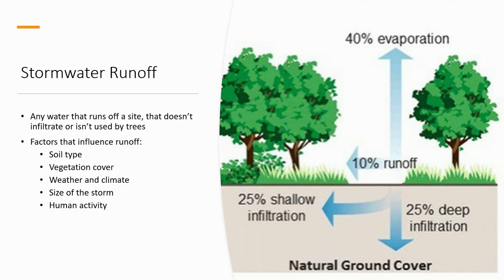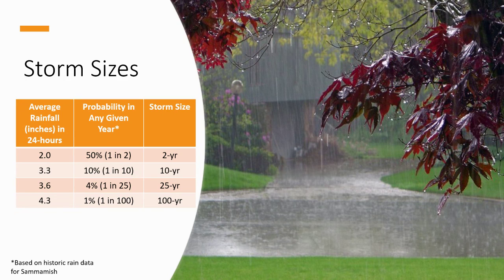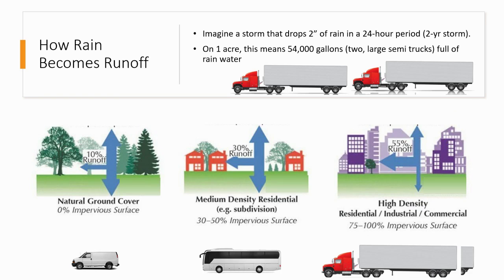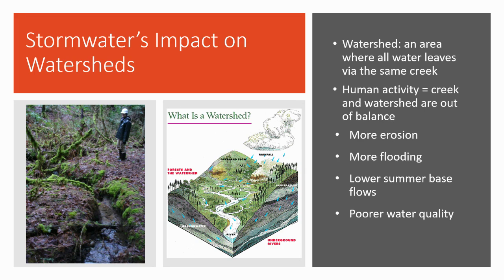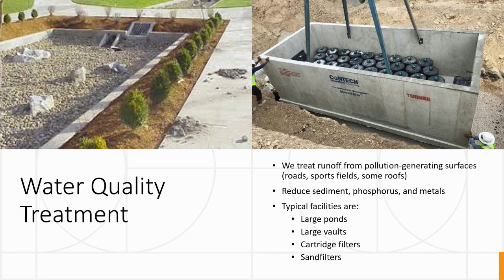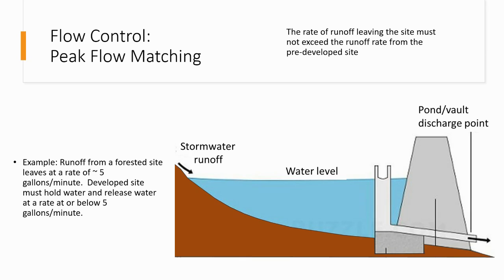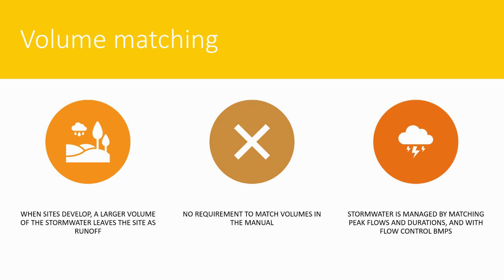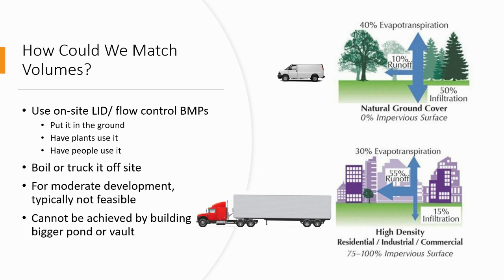Stormwater Runoff and Control 101